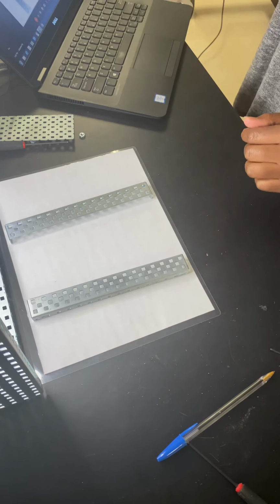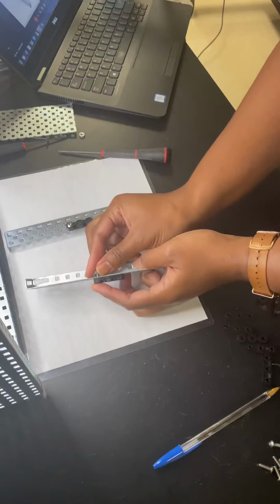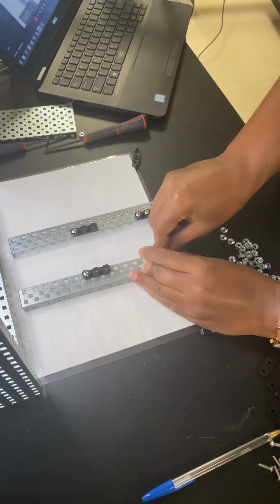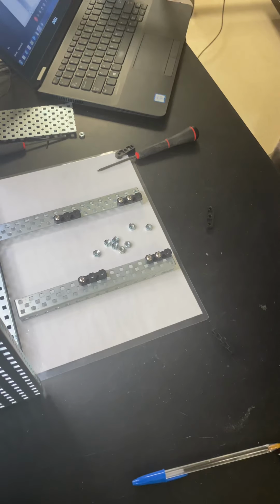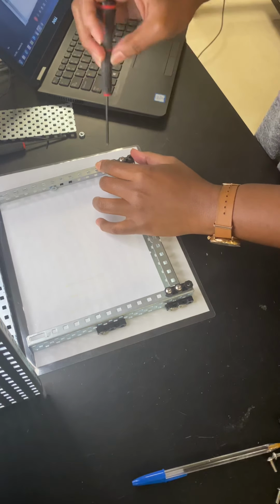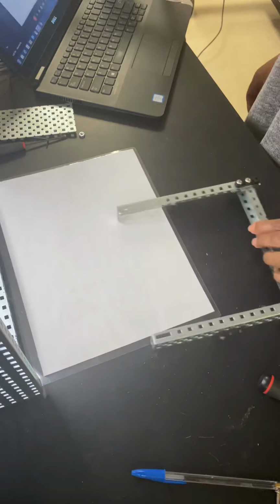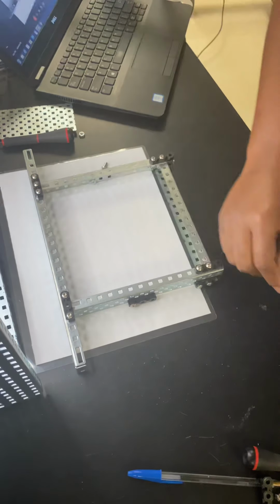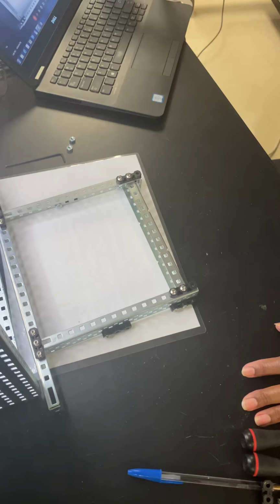Build a Robot Base Frame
Our focus has been on VEX component identification and proper use of tools. This is the universal robot base frame students will build in all classes.